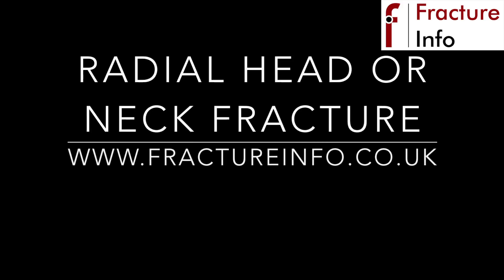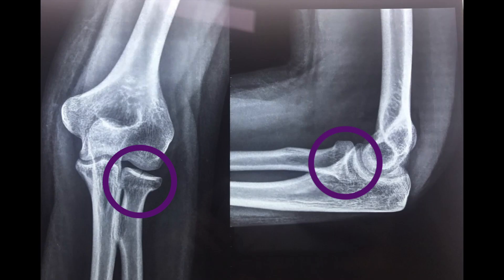Radial Head or Neck Fracture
Radial Head or Radial Neck fractures are common injuries following a fall.  This video aims to explain these injuries to you and what you should expect in your recovery following such an injury.